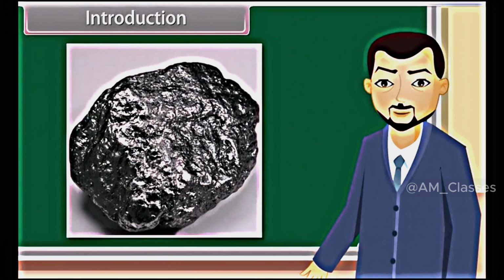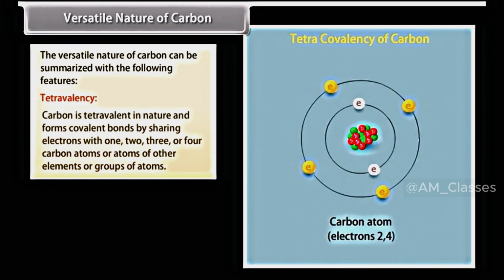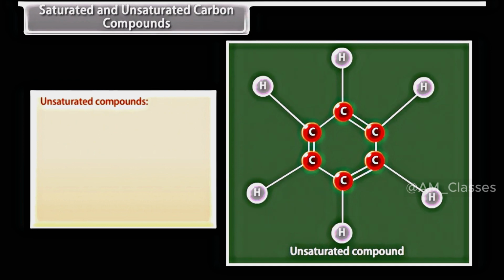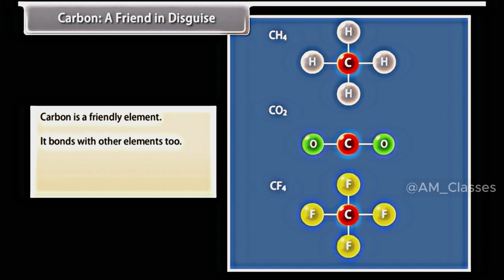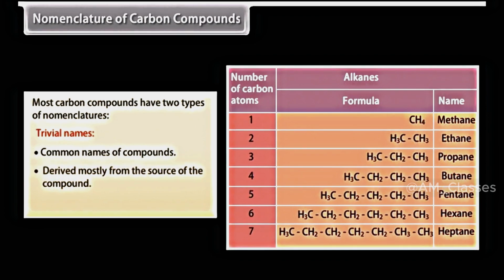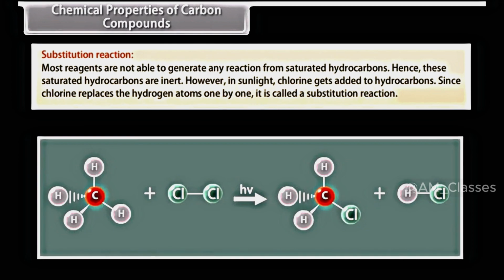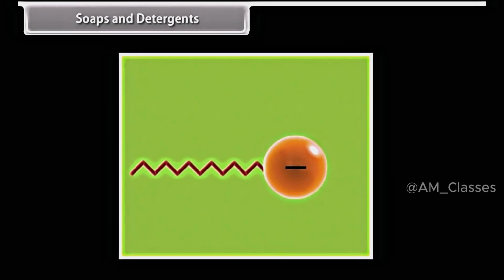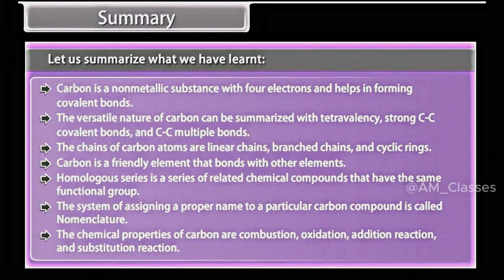Ch-4 Carbon & Its Compounds | FULL CHAPTER EXPLANATION | Class 10 Science | CBSE | NCERT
Hello Friends💐,